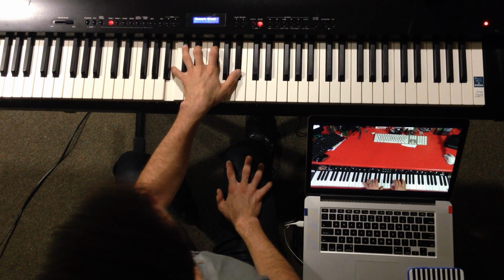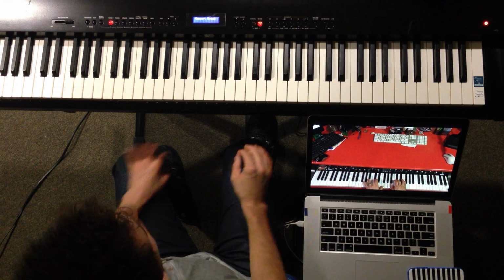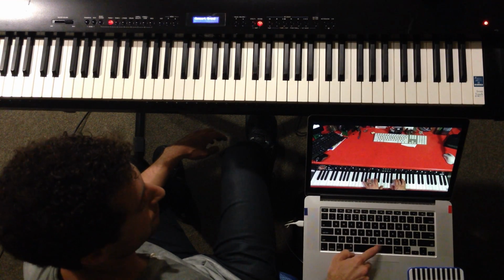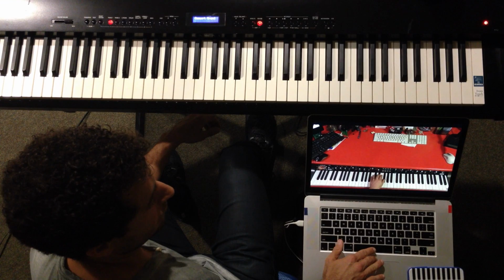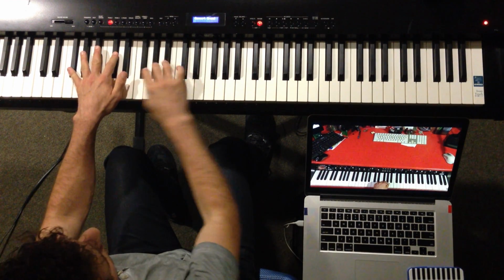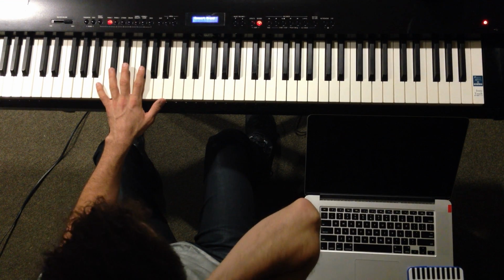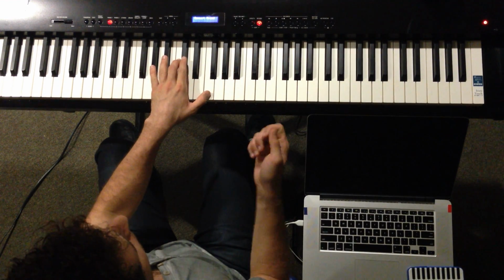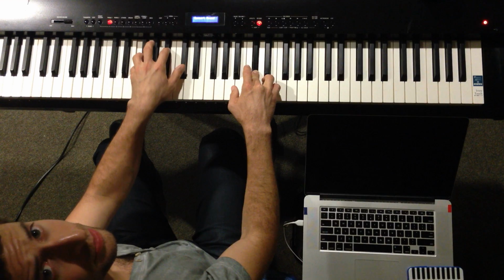Take 5 - B section - chords and melody explained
Another response to Drew. Thanks for the great question!!!

Let me know if you have questions. . I'm doing video responses prorated from my $125/hour lesson rate, so like $20.83 for every 10-minute video.

To get your own private lessons, support the creation of these training videos, and join the piano community,